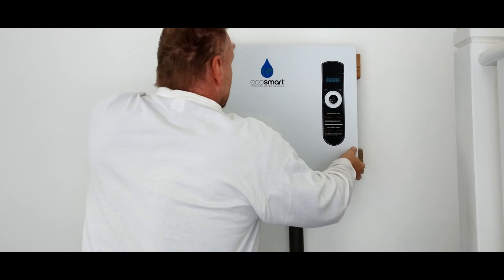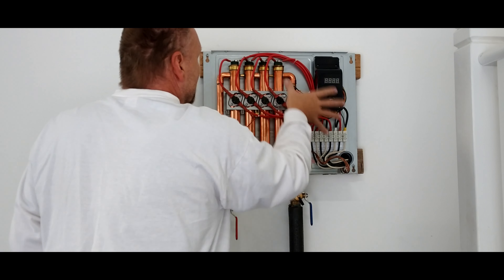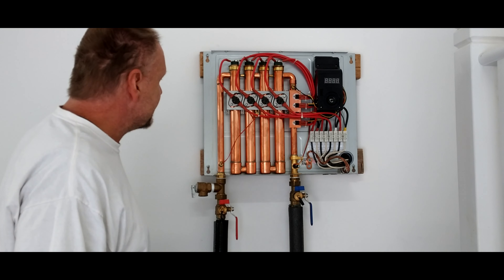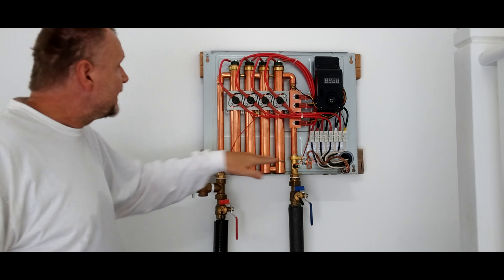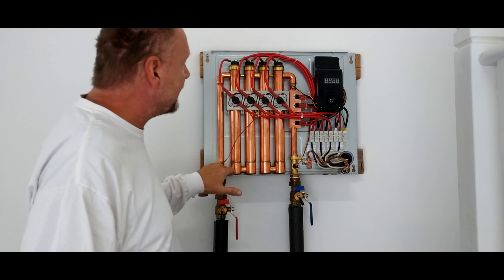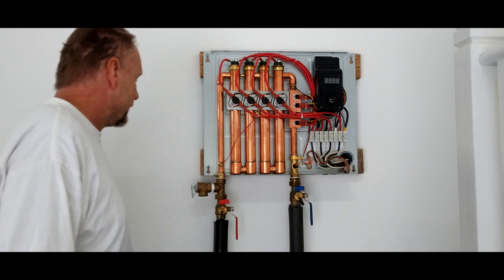Review-EcoSmart ECO 36 36kw 240V Electric Tankless Water Heater & Rheem RTEX 36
Product Description
Eco Smart ECO 36 Electric Tankless Water Heater, 36 KW at 240 Volts with Patented Self Modulating Technology Why Eco Smart? If you have a need for a high amount of hot water then the ECO 36 is the right choice. The ECO 36 is the largest electric tankless water heater available with our patented self-modulating technology. This smart technology tankless water heater is ideal for the northern United States, where incoming water temperatures can reach as low as 37 degrees F. The ECO 36 is capable of heating nearly 3.5 gallons per minute at this low temperature. To put that into perspective, it can handle up to two showers running at the same time and never run out of hot water. For homes in the southern United States, the ECO 36 is perfect for large Roman-style and Jacuzzi tubs or high demand of hot water between multiple applications. It can handle up to 6 gallons per minute, which means you can run four showers and a sink simultaneously and never run out of hot water. A digital temperature control allows you to set your temperature in increments of 1 degree, so you can set the temperature to how you like it. The ECO 36 is the most powerful model from our full line of tankless water heaters, with the capacity to handle a large single-family home.Take a look at our full line of tankless water heaters below to see what's perfect for you. THIS MODEL REQUIRES 150 AMPS DEDICATED!. Required Wire: 4 x 8 AWG

Ecosmart ECO 36 Electric Tankless Water Heater, 36 KW at 240 Volts with Patented Self Modulating Technology Why EcoSmart? If you have a need for a high amount of hot water then the ECO 36 is the right choice. The ECO 36 is the largest electric tankless water heater available with our patented self modulating technology. This smart technology tankless water heater is ideal for the northern United States, where incoming water temperatures can reach as low as 37 degrees F. The ECO 36 is capable of heating nearly 3.5 gallons per minute at this low temperature. To put that into perspective, it can handle up to two showers running at the same time and never run out of hot water. For homes in the southern United States, the ECO 36 is perfect for large Roman-style and Jacuzzi tubs or high demand of hot water between multiple applications. It can handle up to 6 gallons per minute, which means you can run four showers and a sink simultaneously and never run out of hot water. A digital temperature control allows you to set your temperature in increments of 1 degree, so you can set the temperature to how you like it. The ECO 36 is the most powerful model from our full line of tankless water heaters, with the capacity to handle a large single-family home. Take a look at our full line of tankless water heaters below to see whats perfect for you. THIS MODEL REQUIRES 150 AMPS DEDICATED!

ECO 36

EcoSmart ECO 36 is a 36-kilowatt tankless electric water heater ideal for providing hot water for apartments, condominiums, townhomes and other whole home applications. It can provide between 3.6 and 8.7 gallons-per-minute depending on the inlet water temperature. To select the best solution for your hot water needs, please refer to the sizing guide. With EcoSmart you will be happier knowing the warm water you expect is available endlessly, consistently, and on-demand, allowing you to reduce your water and energy waste. Now that feels warm all over! EcoSmart – Sharing the Warmth.

3 Smart Steps for Endless Hot Water
ECO 36 Sizing
Step 1: Determining your average inlet water temperature is important, this allows you to determine how well your unit will perform in your desired location. A lower inlet water temperature will require a higher kilowatt product.

Step 2: Next you will determine how many applications your unit can run simultaneously at your chosen location inlet water temperature. Tankless electric water heaters are sized for maximum simultaneous use, not maximum fixtures in your home.

Step 3: Determining specifications and electrical infrastructure is important because without the correct infrastructure your unit may not fit into your breaker panel.

It lets YouTube know that you like our videos. ;-)

You can purchase at Amazon & eBay. Whatever small amount that is generated through the links helps me generate new videos & content.